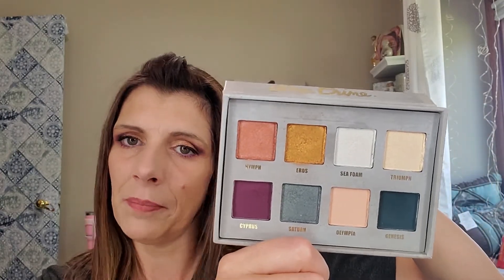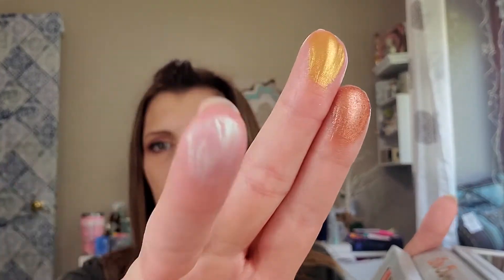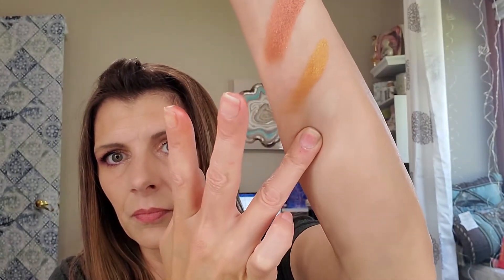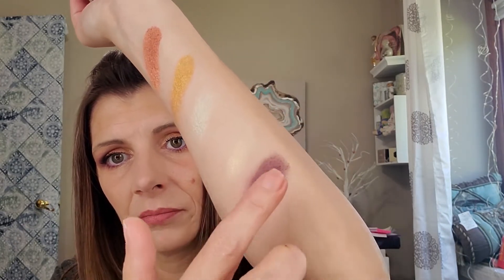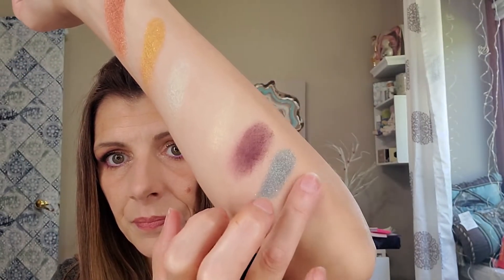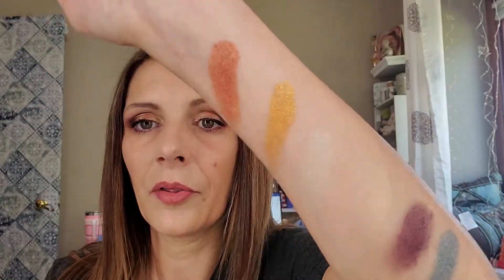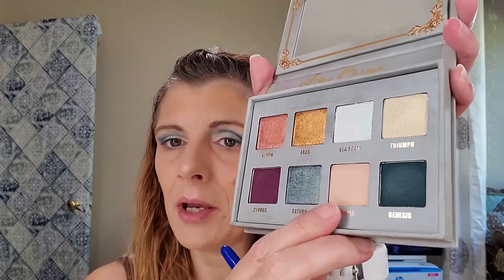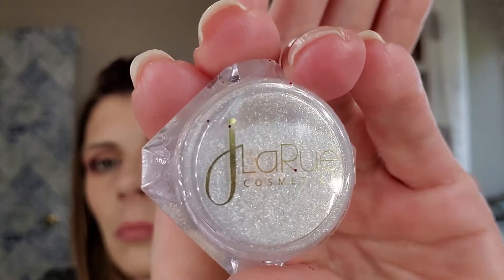Honest review-Lime Crime Prelude Chroma-2 looks, -SPECIAL ANNOUNCEMENT-Palette Giveaway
Hello my Wonderful and Beautiful YouTube Family-Today I am using/reviewing and doing 2 eye looks with the Lime Crime Prelude Chroma palette. I purchased mine at Ulta and it was $38.00 for this palette of 8 shades. *I do have a special announcement during the video-and complete instructions are down below. I
I want to thank each and every one of you for taking time out of you day/evening/night and watching my video. I hope you are all healthy and safe.
Much Love
Misty
In the seach bar type in Misty J and click on my picture!

Misty Javorsky
3157 Farnam St. Suite #7104
PMB#214
Look 1:
Urban Decay 24/7 glide on eye pencil in LSD
Estee Lauder Sumptuous Extreme Mascara in Extreme Black
Sugar cosmetics-Wingman Waterproof Micro-liner in 01 I’ll be black
Lime Crime Prelude Chroma palette: Saturn, Sea Foam, Triumph, Olympia, Genesis
Chanel #19 Brush
Bdellium #777, #785
Luxie #231
Moda Pro #402
Sigma E30

Look # 2
Urban Decay 24/7 glide on eye pencil in the shade Shock (from the limited edition Wired collection ½ off now)
Beauty for Real Hi Def mascara in black
Urban Decay Comfort matte lipstick in 66 (from the Born to Run collection)
Lime Crime Prelude Chroma palette: Cyprus, Olympia, Nymph, Triumph, Sea Foam, Eros
JLarue cosmetics White Gold in inner corner
Luxie #231
Moda Pro #430
BDellium #781
Sigma E30

***Lime Crime Prelude Contest*** Ends on June 29, 2020 @ midnight Central Standard time
-you must be 18 years of age
-Give this video a like/thumbs up
- leave a comment in regards to my question-Do you want me to put in the description box the products I am wearing, ex: Highlighter, blush, bronzer etc???
-Please fill my comment section on YouTube with heart emoji’s
-Leave Heart emoji’s on my Instagram Lime Crime Prelude post
**There has been so much upheaval in all of our lives with the Pandemic, Job loss/unemployed, Tragic Deaths, and Riots. All of these situations do really have an effect on our physical and mental health, and I want to do this small little giveaway in the hope of making someone’s day. You are all my family and I love you all so much!!!

**Bdellium tools: If you click the link below-You will receive 10% off your order and I will receive a $5.00 coupon to use for purchase of brushes in which I will use for giveaways and replenishment of my own brushes.